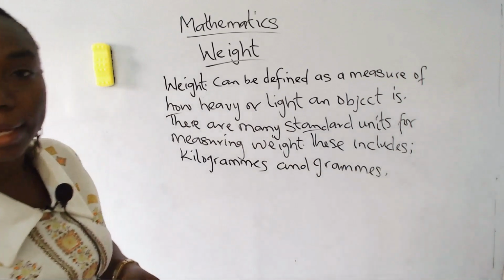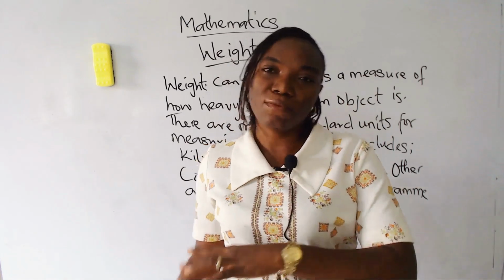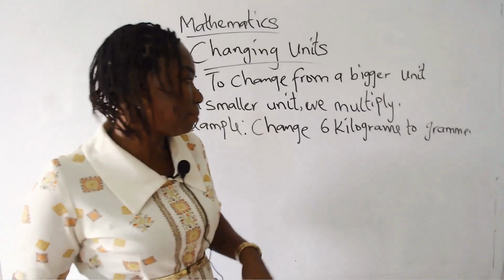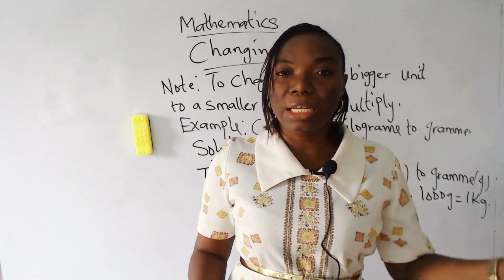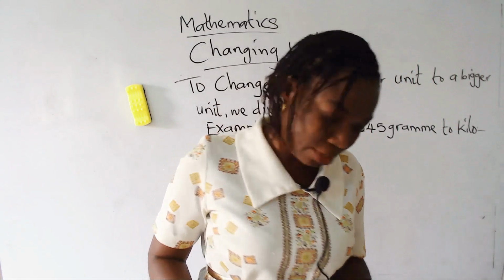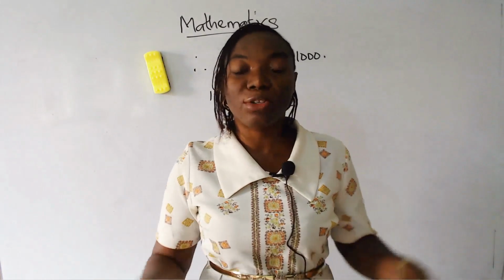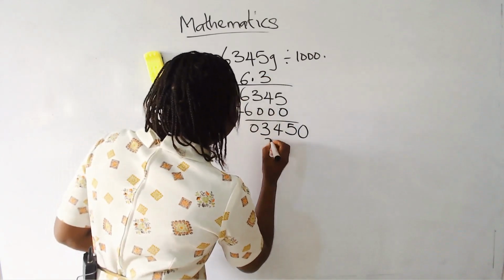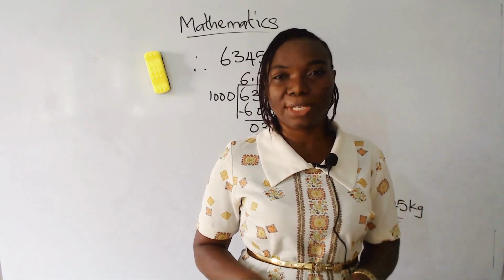MATHS WEIGHT AJIKE CHIDINMA